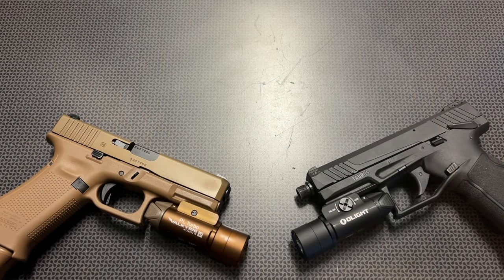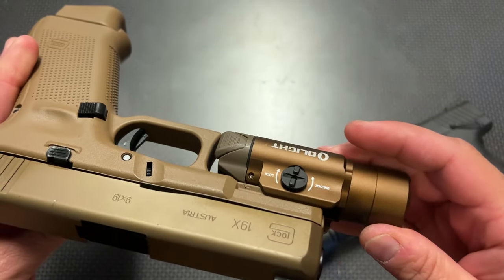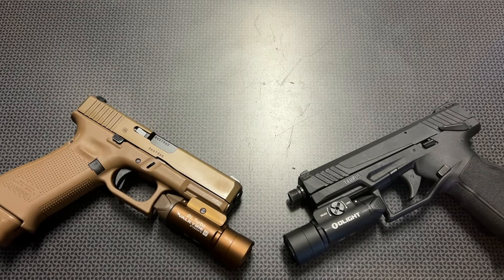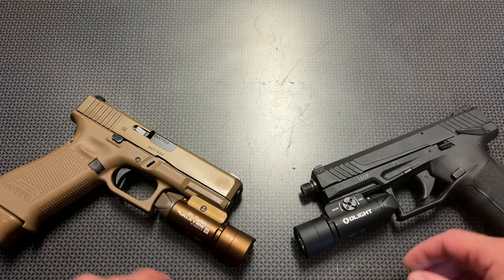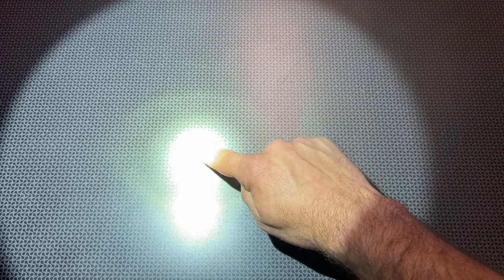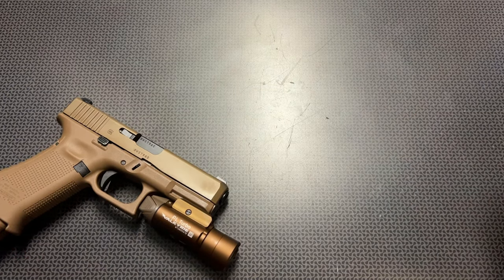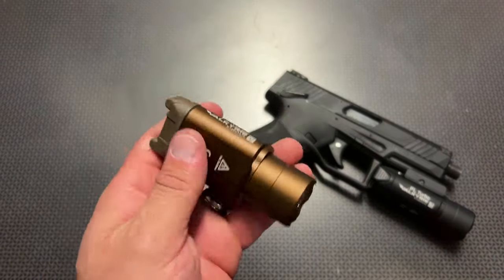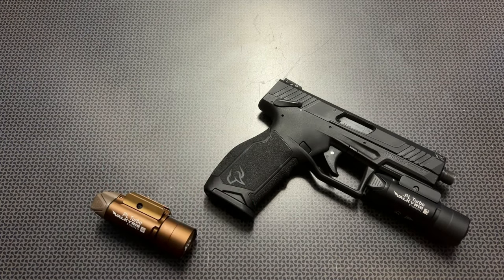New Olight PL Turbo